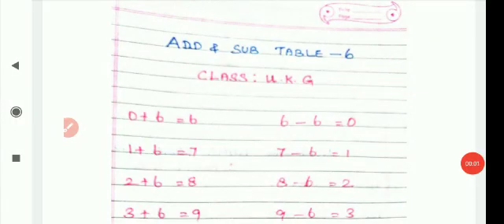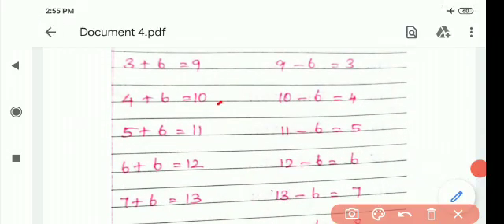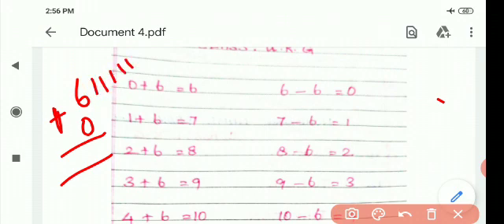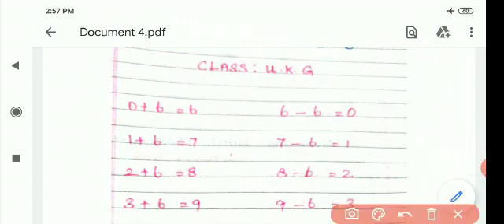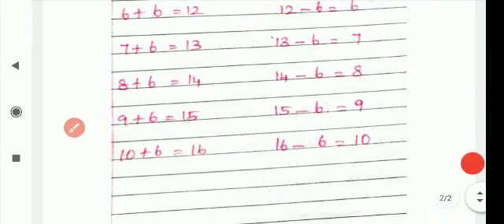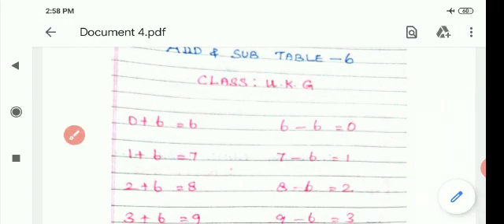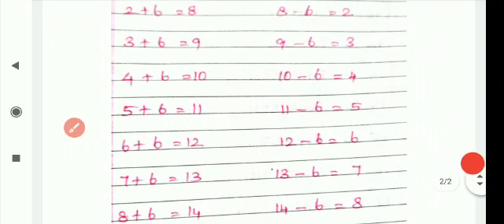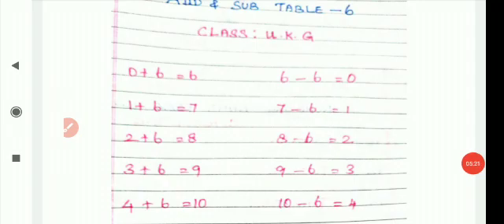UKG MATHS ADD AND SUB TABLE 6